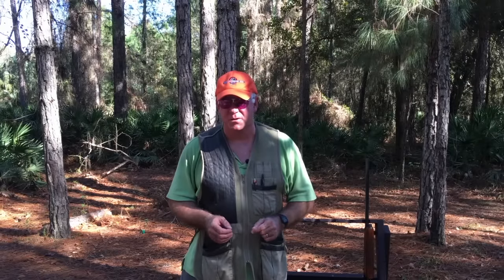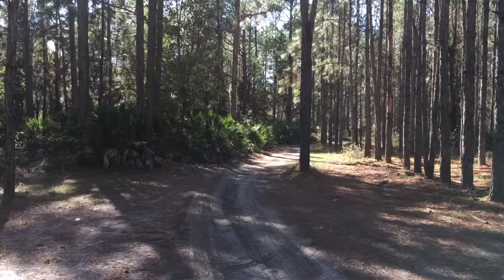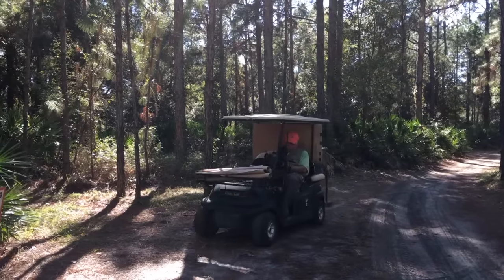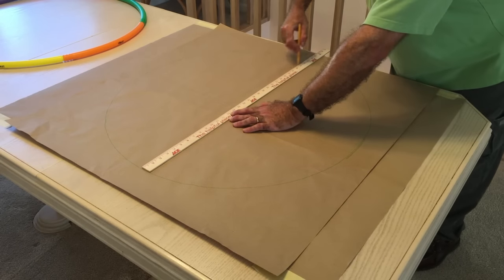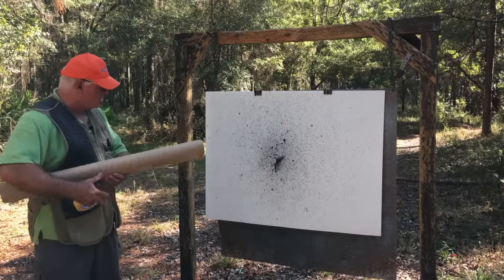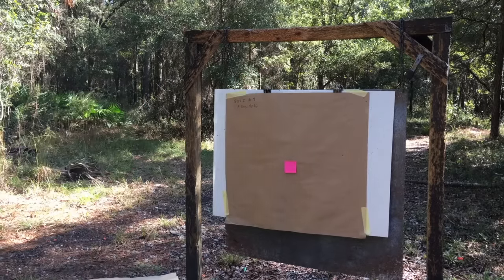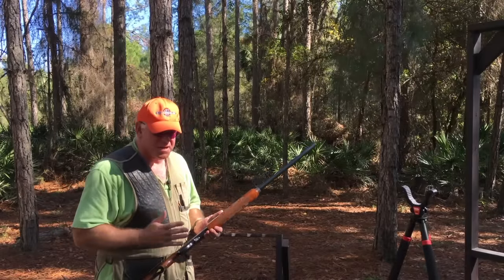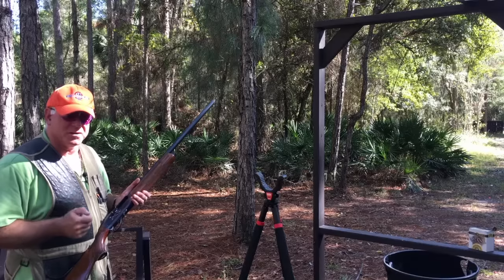Patterning and Analyzing Choke/Ammo Part 1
In the first part of this series, partnering with Vista Outdoors and the all new Federal Premium Gold Medal Grand Competition Clay Target Loads, we'll show you the steps to making patterns for your shotgun. These shots will come in handy later as we analyze results and figure out the best choke/cartridge combination for you.

Throughout the series, we'll be testing the new Federal Premium ammunition against some clay shooting mainstays to see if it lives up to the name.